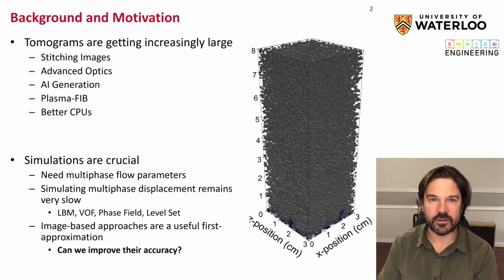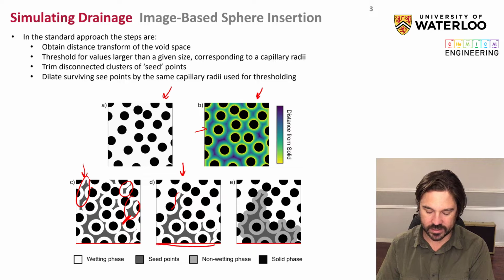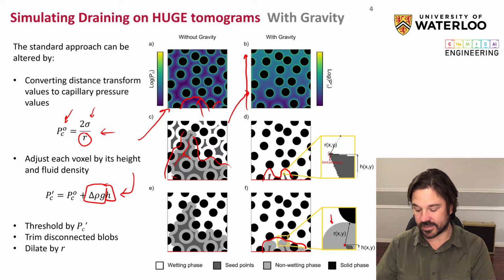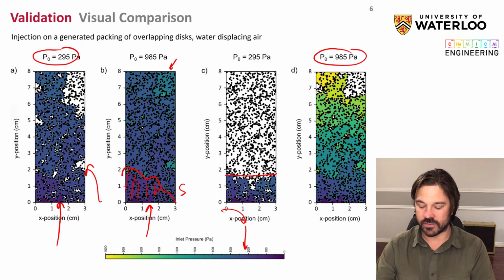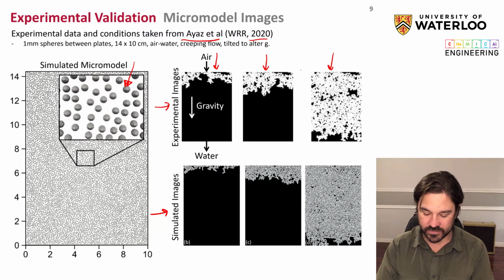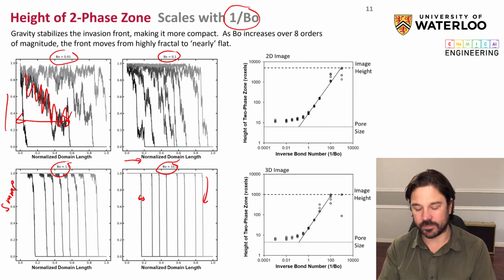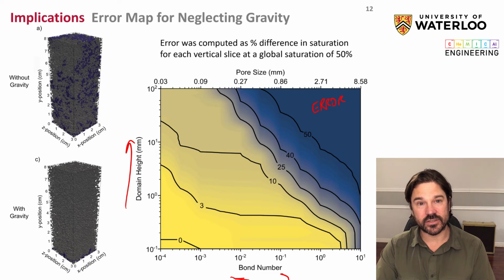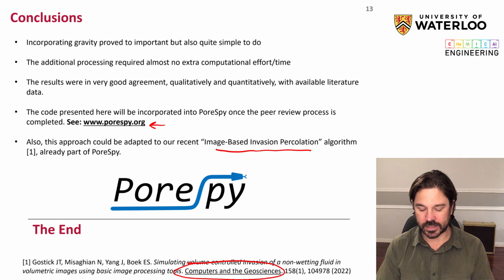AGU21 Talk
Oral presentation of abstract #832426: Elucidating the effects of gravity when simulating drainage in porous media via an image-based porosimetry method